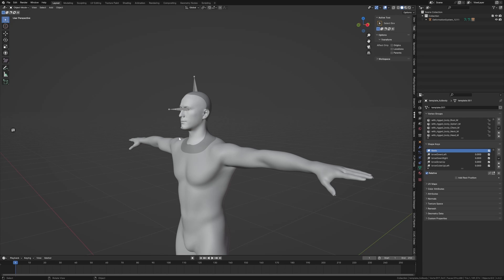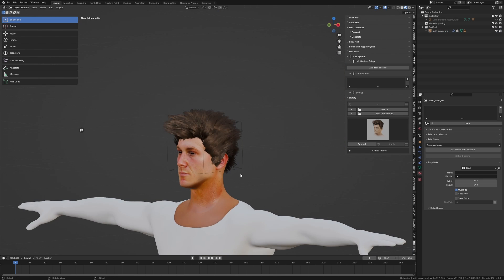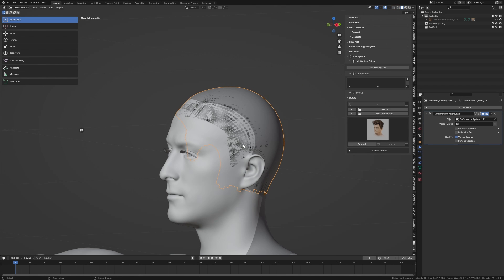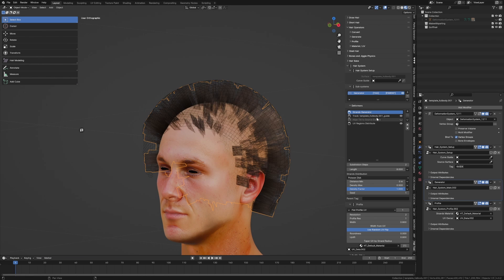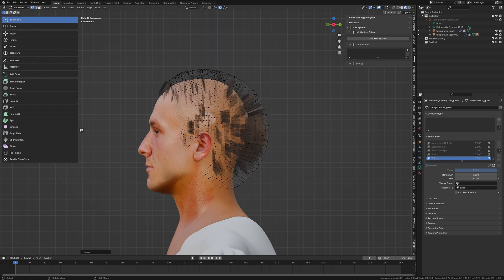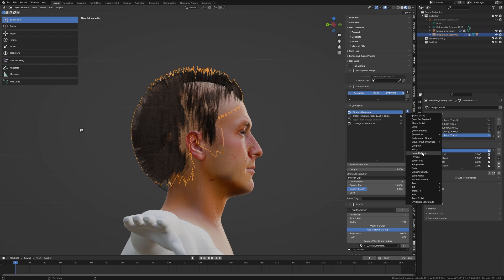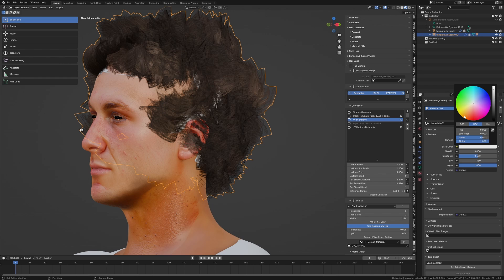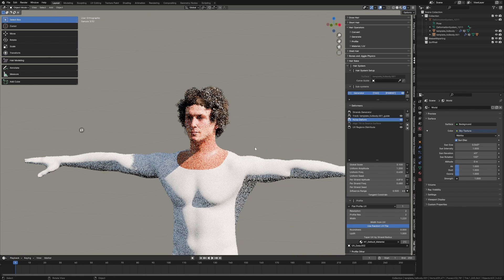Creating Hair in Blender made EASY AS - Hair Tool ADdon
Hair tool is an amazing addon for creating hair quick witn blender. I give you a quick overview of the addon and how to use it. I recommend viewing the actual tutorials for an in-depth look.

blender
blender addon
blender market
gumroad
hair tool
how to make hair
how to make hair in blender
hair blender
how to make hair cards in blender
blender hair cards
making hair
how to